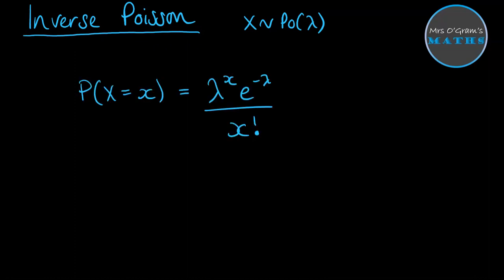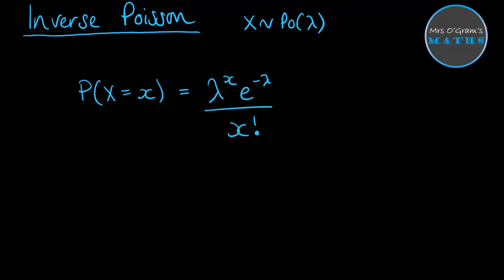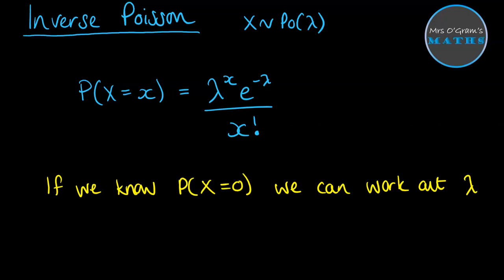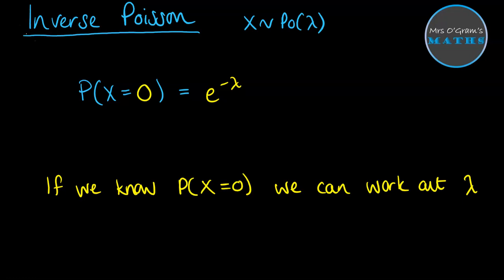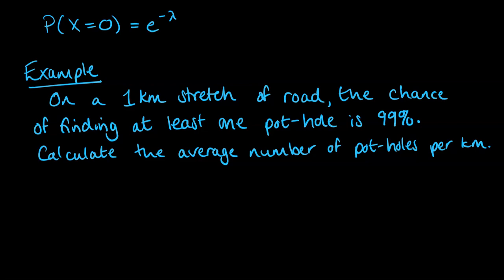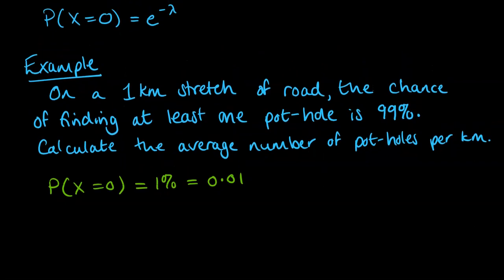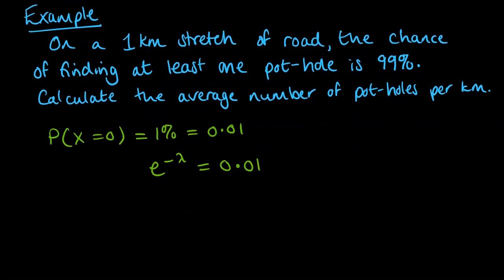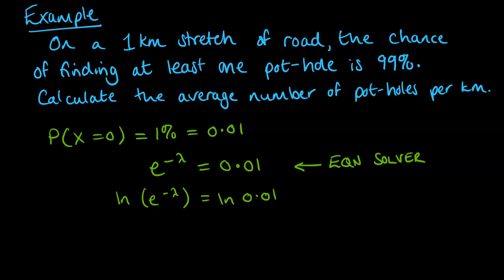Inverse Poisson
How to use the probability of X=0 to work out the value of lambda.  In other words, use the chance of getting no instances of the event to work out the average number of times that event is expected to occur.